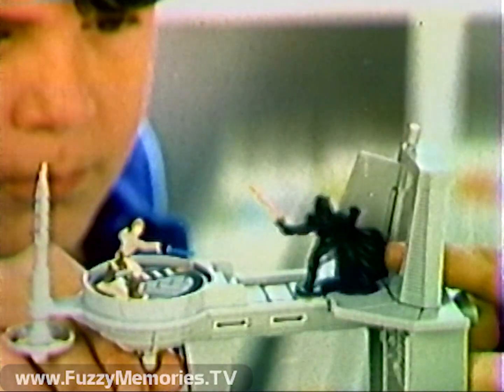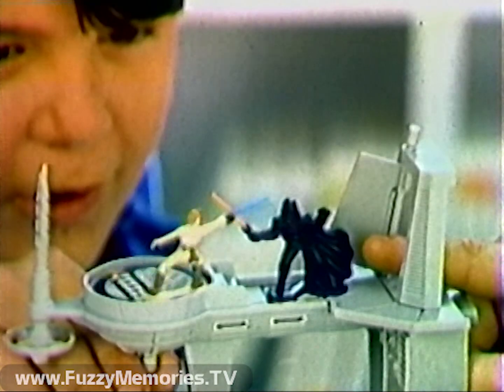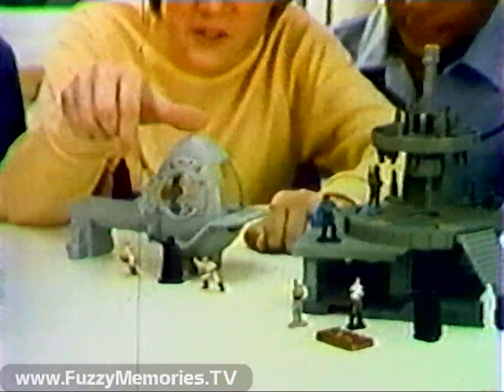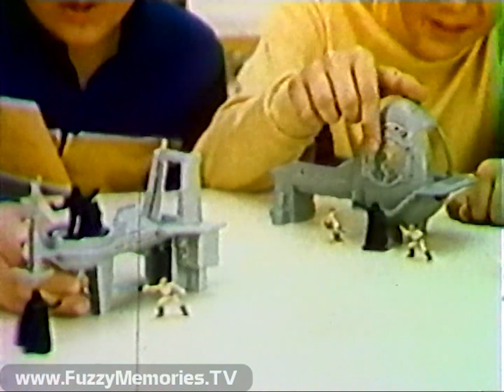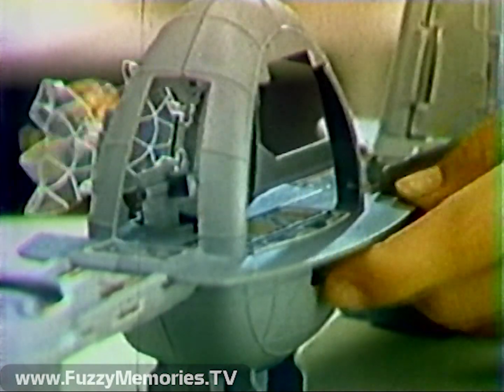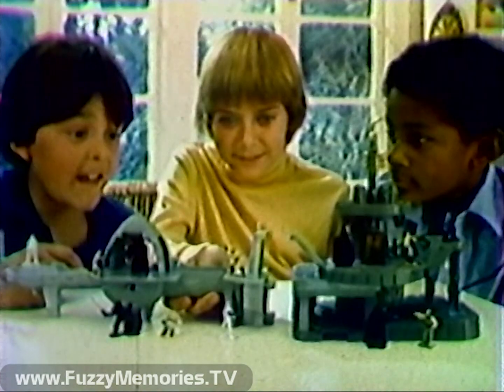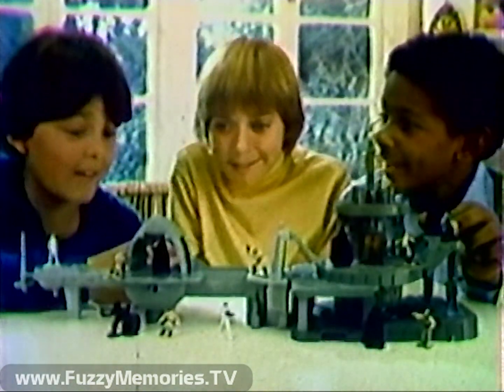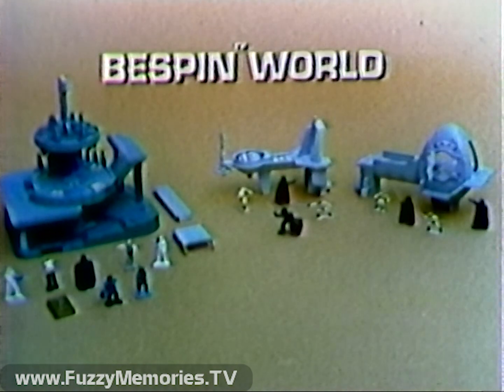Star Wars Micro-Collection - Bespin World - from Kenner (Commercial, 1982)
Here's a commercial for Bespin World - part of the Star Wars Micro-Collection line - from Kenner.  16 die-cast figures included.  It's 3 playsets in one.

This aired on local Chicago TV on Friday, October 29th 1982 during the 8:30am to 9:00am timeframe.  (1981 Copyright)

This was from a tape donated to The Museum of Classic Chicago Television as part of the Dennis Polkow Collection.

About The Museum of Classic Chicago Television:

The MCCTv (FuzzyMemoriesTV) is a 501(c)(3) non-profit whose primary mission is the preservation and display of off-air, early home videotape recordings (70s to early 80s, mostly) recorded off of TV (in Chicago or other cities now too); things which would likely be lost if not sought out and preserved digitally. If you have any old 1970s videotapes recorded off of TV please email: Even though (mostly) short clips are displayed here, we preserve the entire broadcasts in our archives - the complete programs with breaks (or however much is present on the tape), for historical preservation. For information on how to help in our mission, to donate or lend tapes to be converted to DVD, please e-mail Thank you for your help!